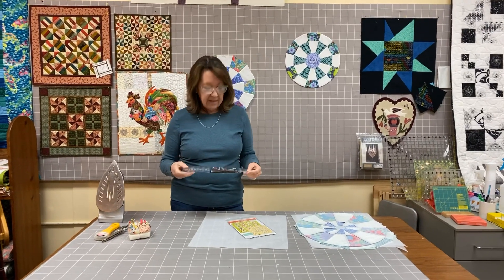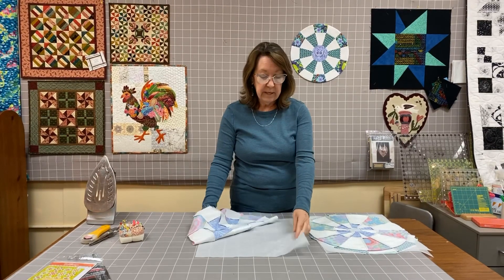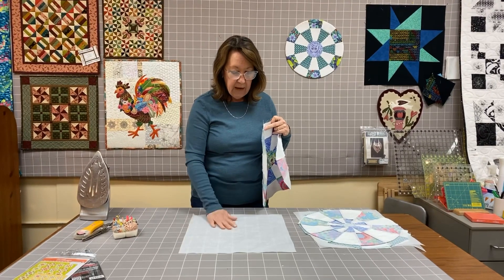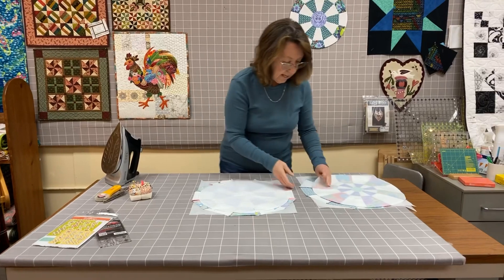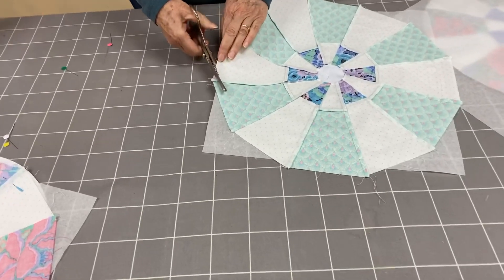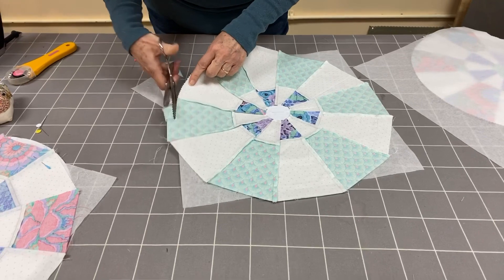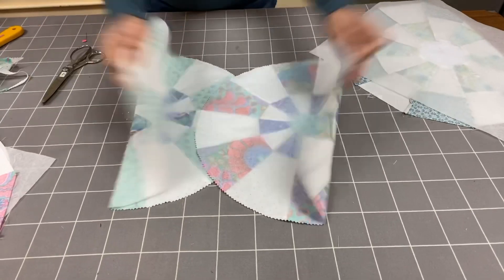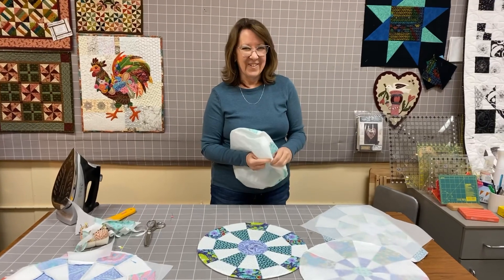Bottlecaps and Pattern Ease Part 2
Charlotte is back with her bottlecaps quilt work!